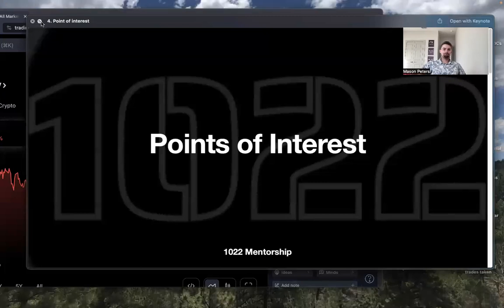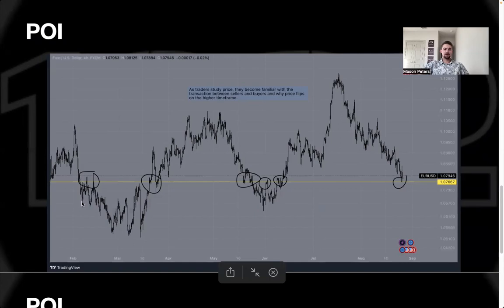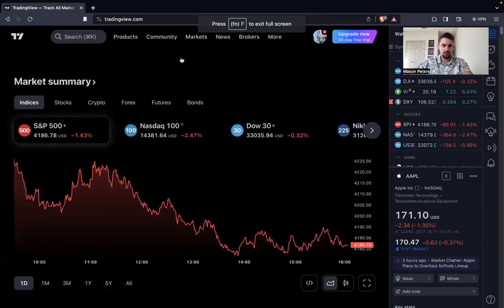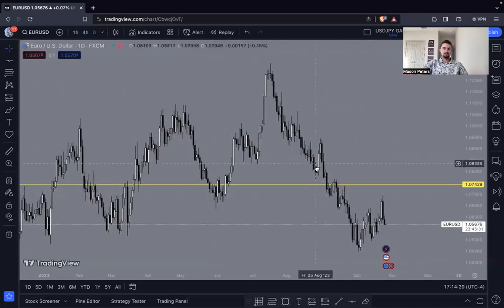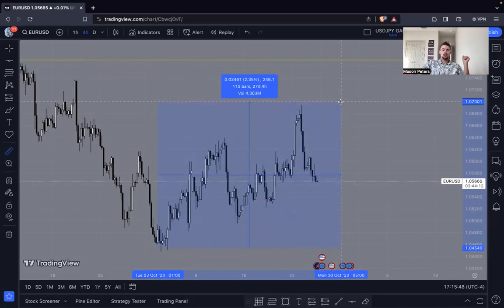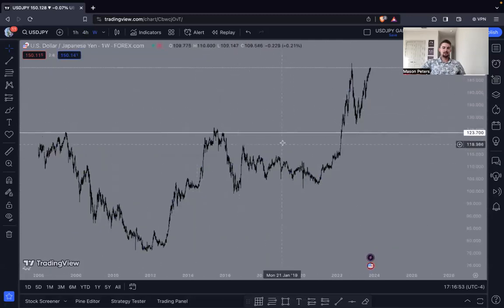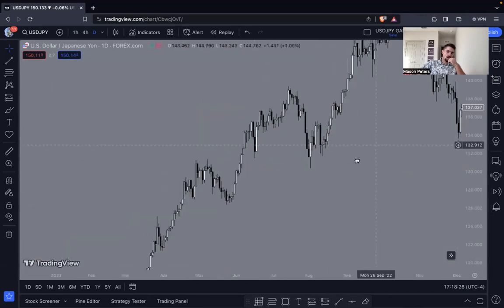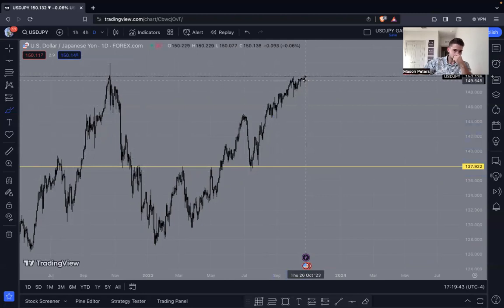Point of interest